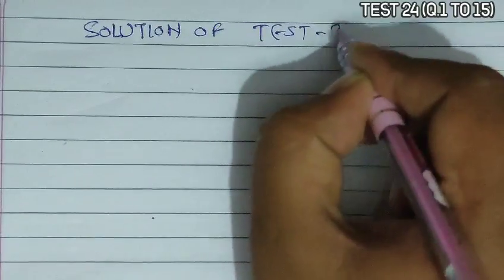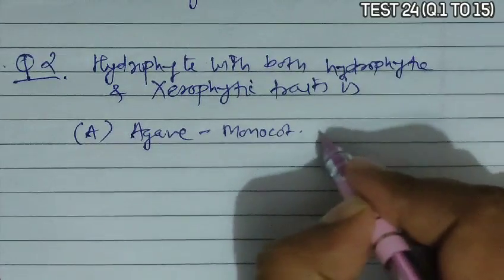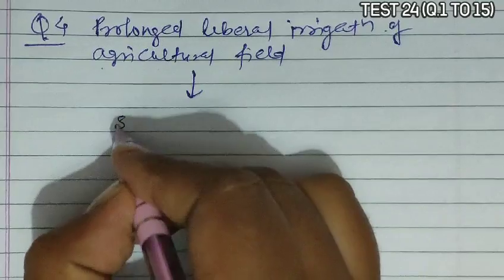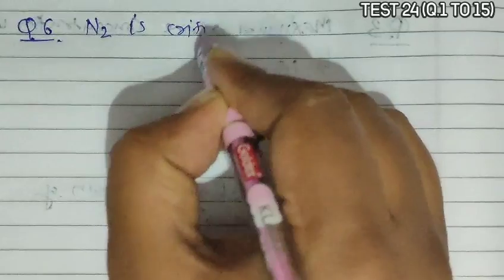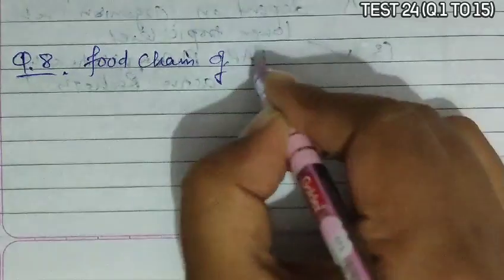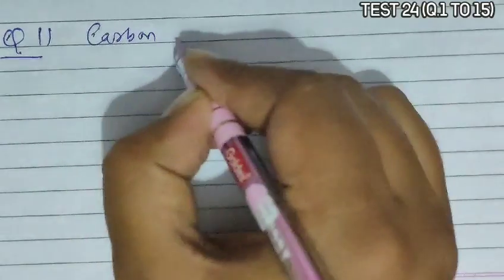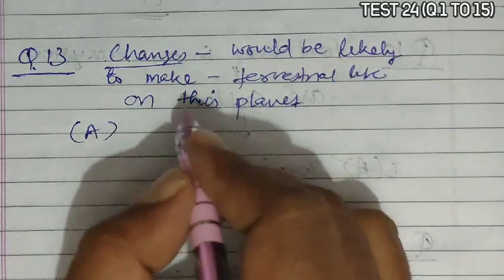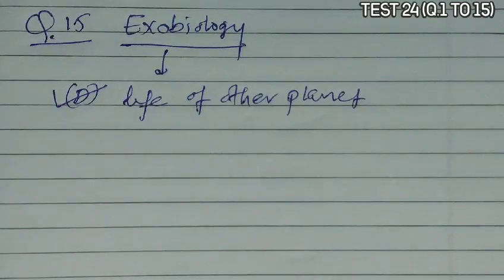Biology Test 24 (Q 1 to 15)